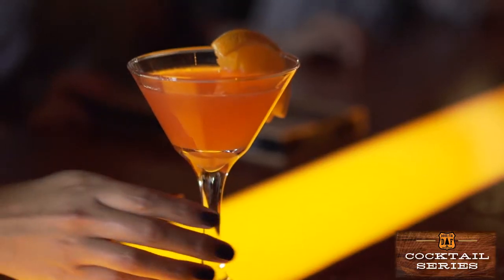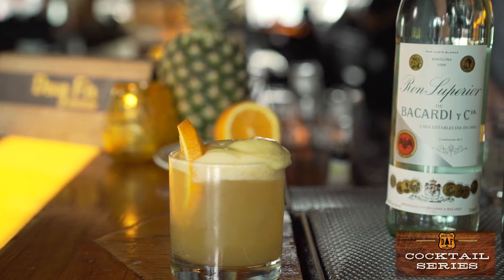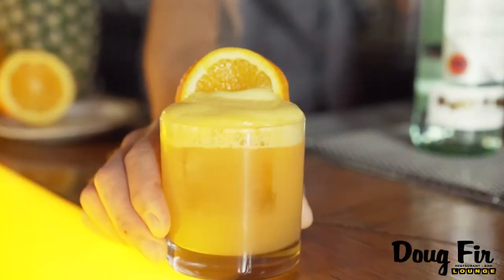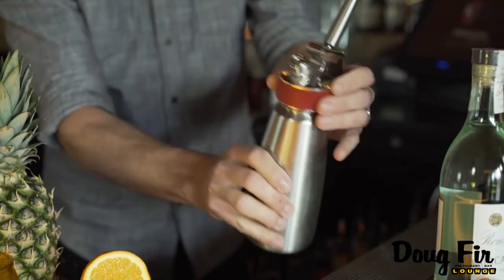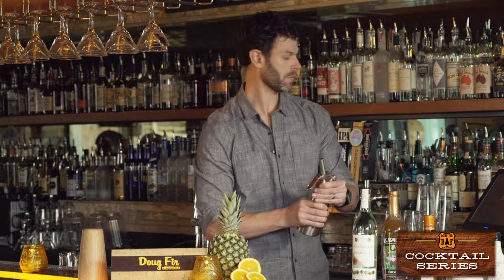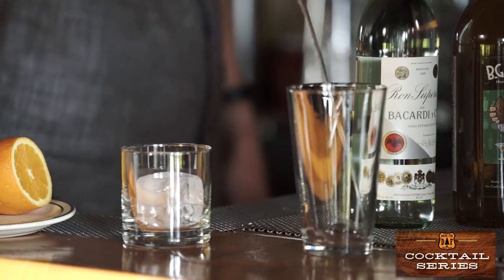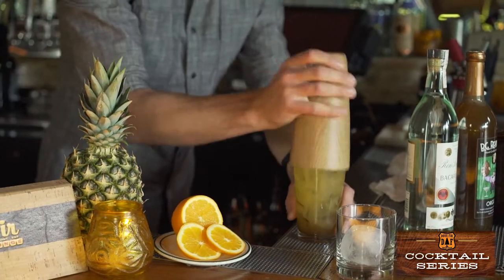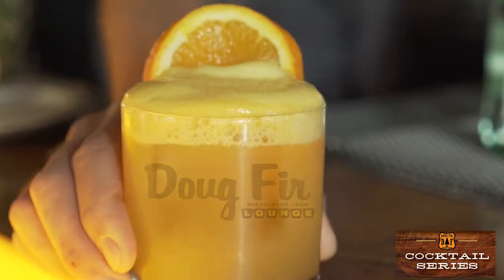Doug Fir Cocktail Series with Joshua Merrion Episode #1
Welcome to the Doug Fir Cocktail Series with bar manager Joshua Merrion. This series explores some of the finer craft cocktails on the Doug Fir menu, how they are prepared and the stories that make them unique.

The videos are shot live at the famous Doug Fir Lounge, Portland OR, April 2015.  For more info on Doug Fir please